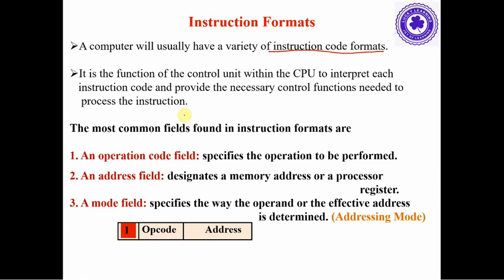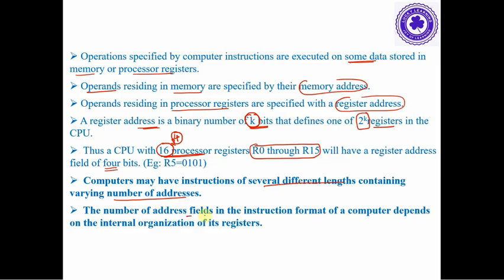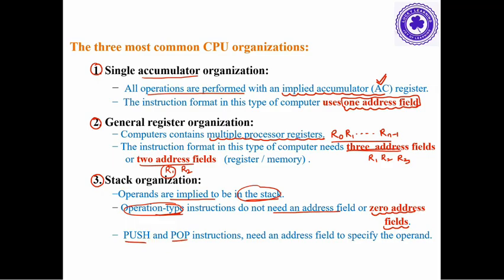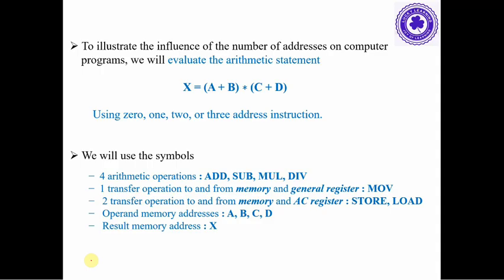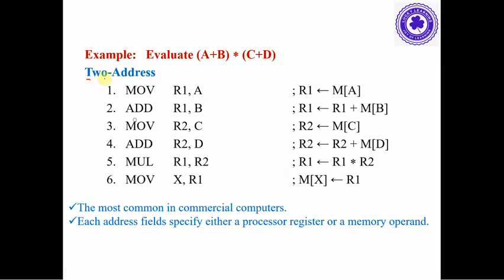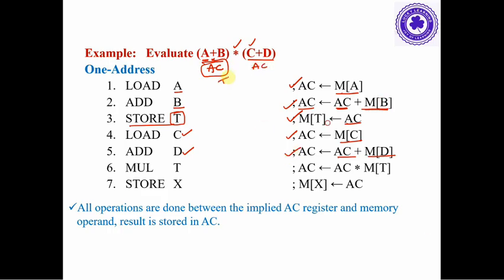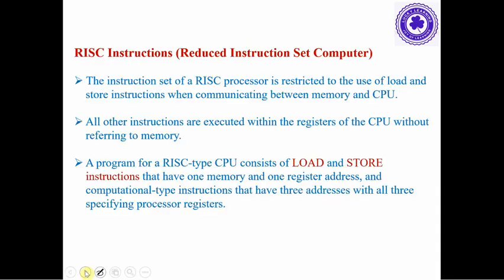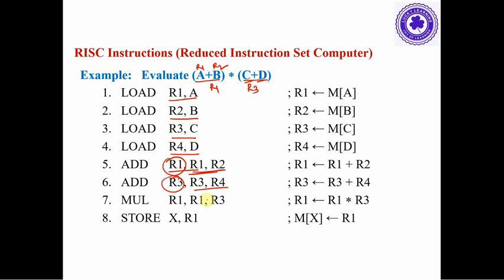2.6. Instruction Formats [ Three most common CPU Organizations ]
Instruction Formats
CPU Organizations
1. single accumulator organization
2. general register organization
3. Stack Organization